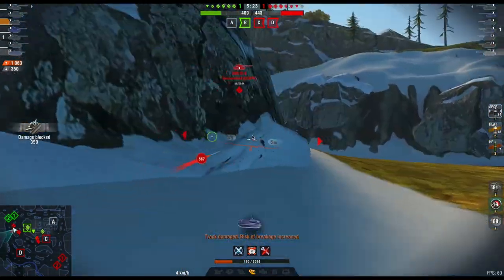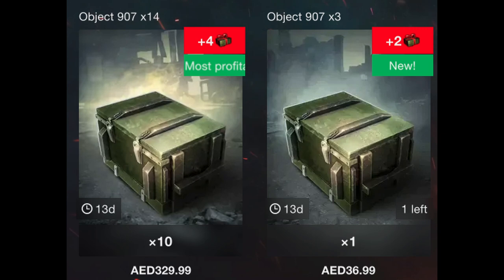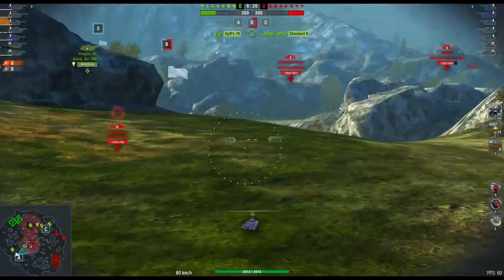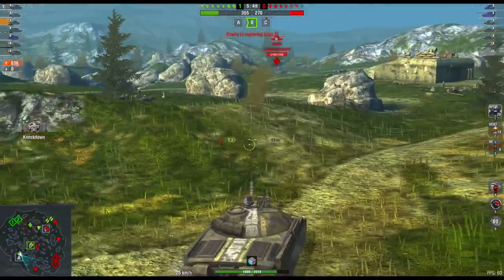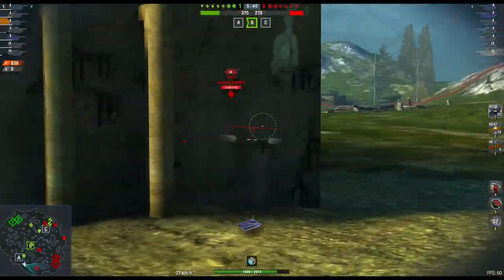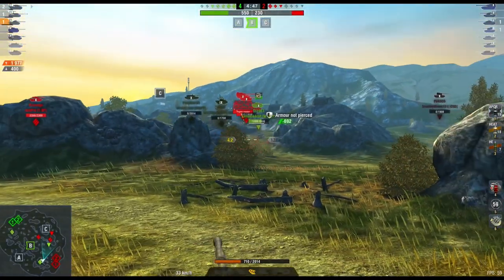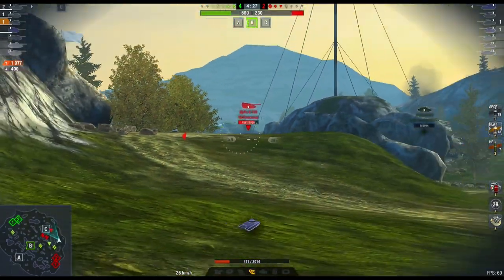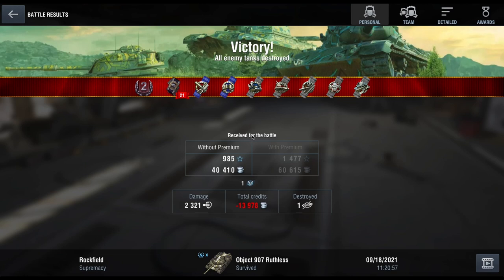WOTB | ALL U NEED 2 KNOW ABOUT OBJ 907